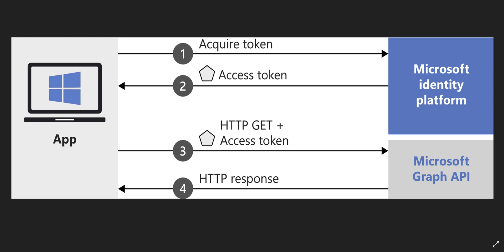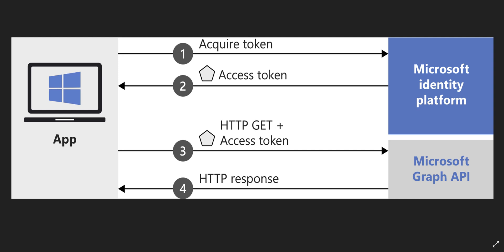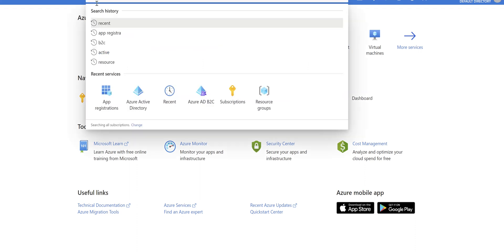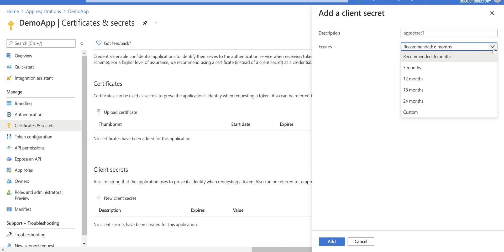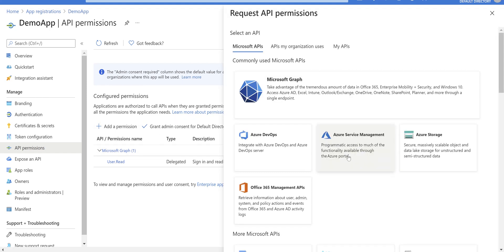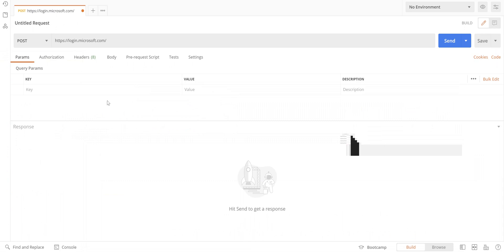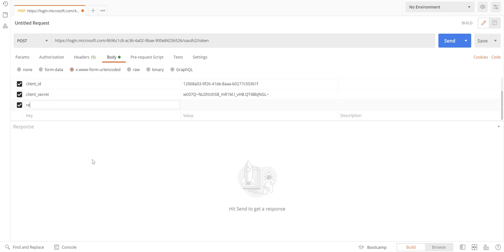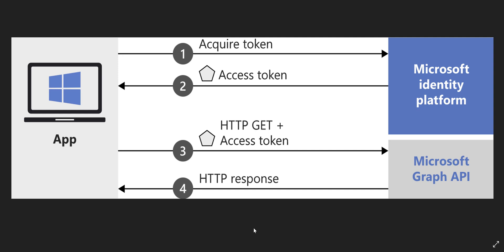How to get an access token to call Azure Graph Api with Postman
Showing how to use Postman to get a jwt token from Microsoft Identity Platform for calling Azure Graph Restful Apis